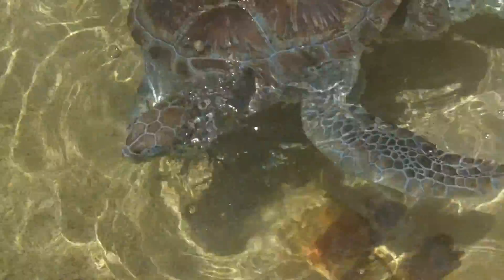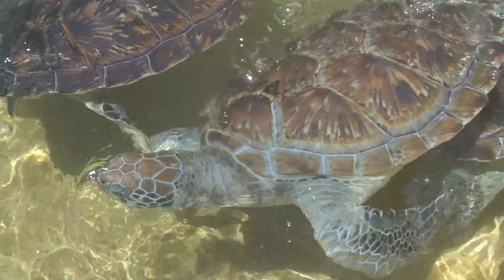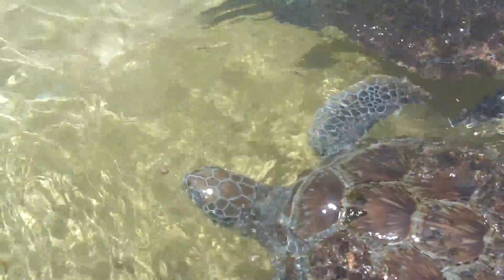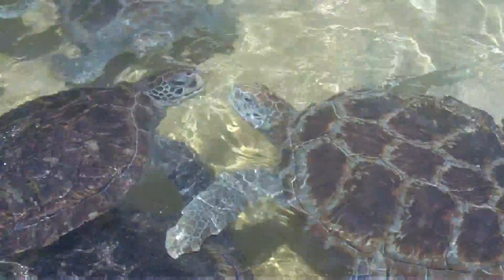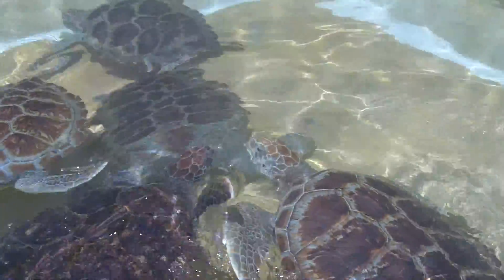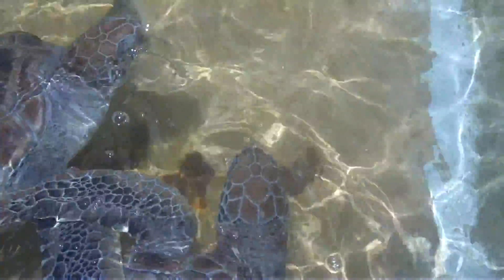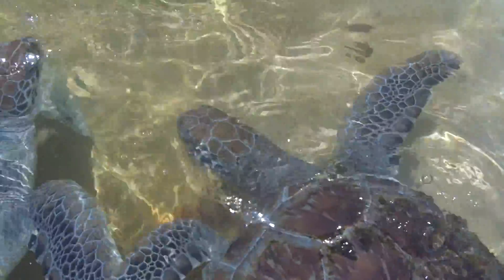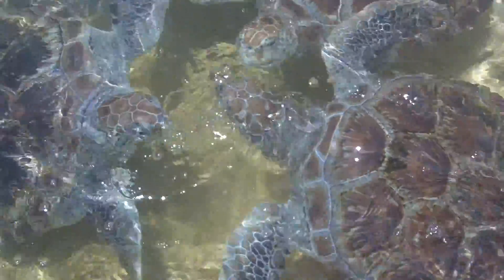Sea Turtles Swimming around their pool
presents These Sea Turtles were enjoying a swim in their pool at the grand Cayman Turtle Farm